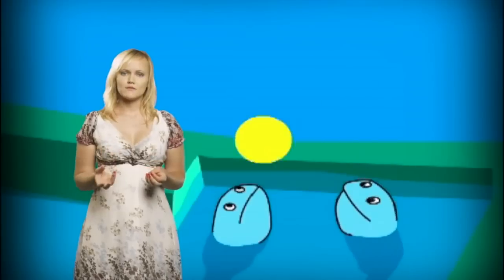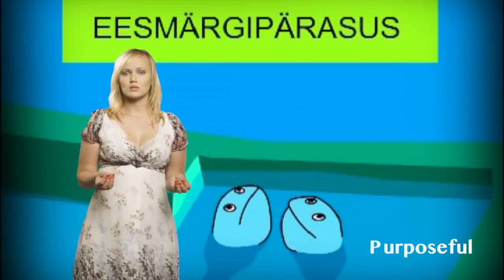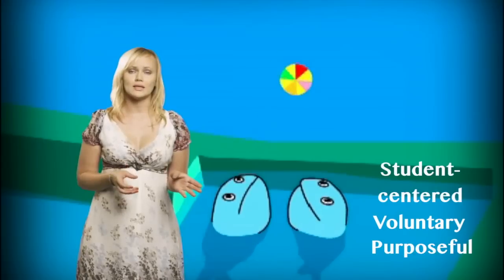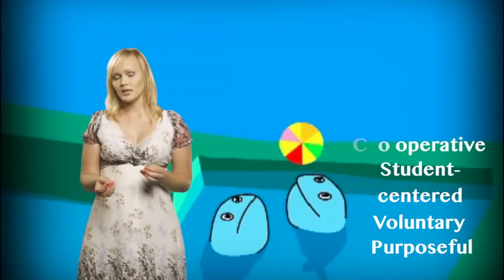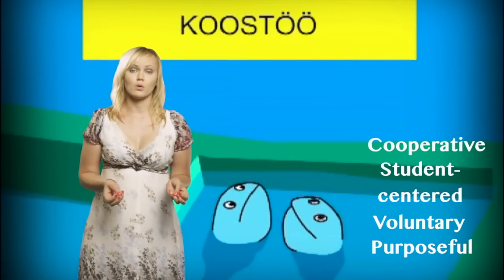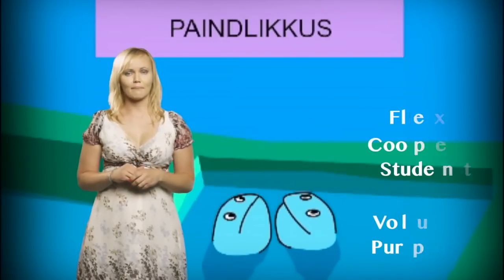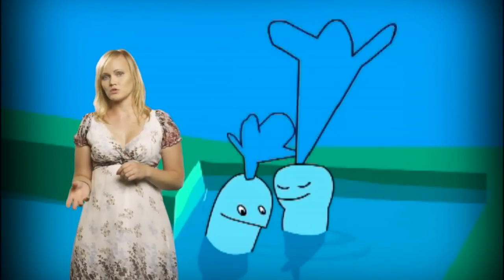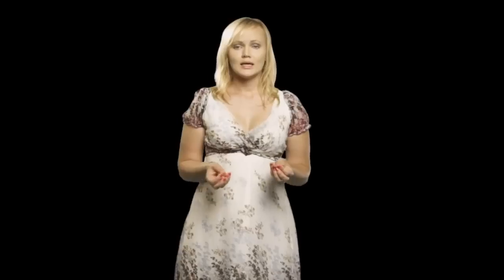1.2.3 Learn about Non-Formal Education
Originally this video was recorded for video website Telepurk

Kai Klandorf from social training company "SpeakSmart talks about formal, nonformal and informal learning. She has a passionate opinion about non-formal learning, watch this!

This video was selected for the Massive Open Online Course (MOOC) about Erasmus+ Funding Opportunities for Youth.